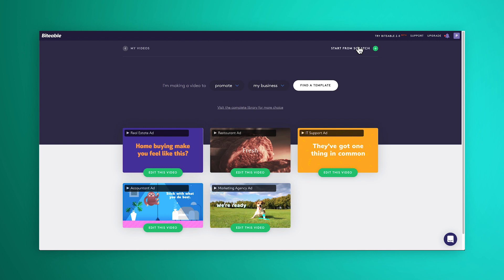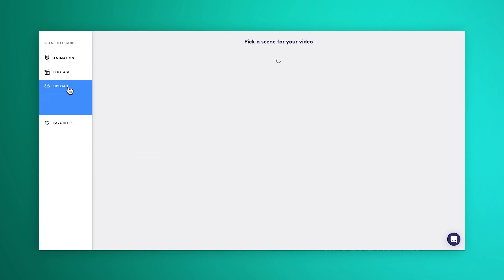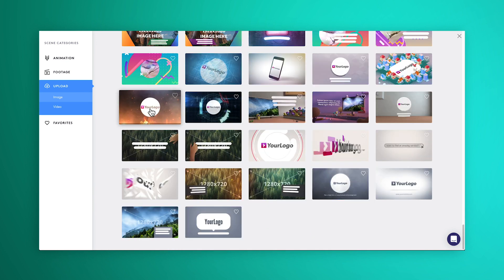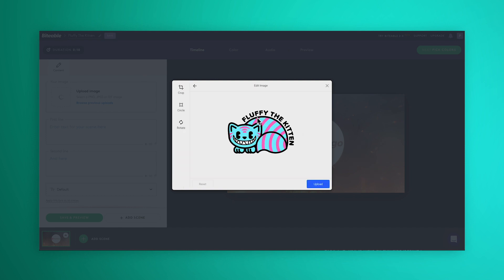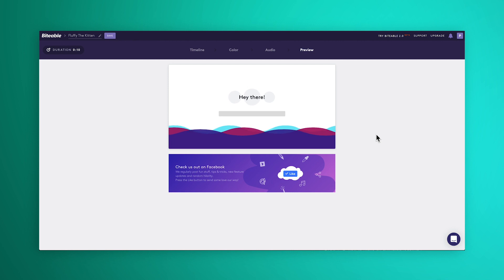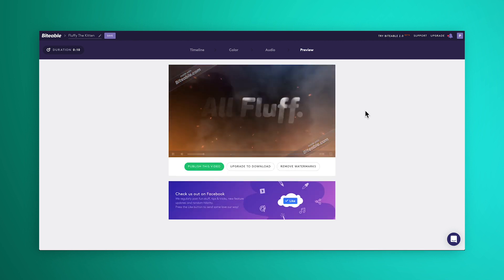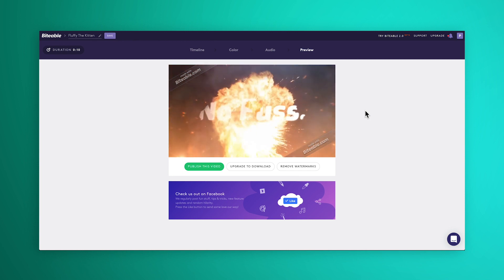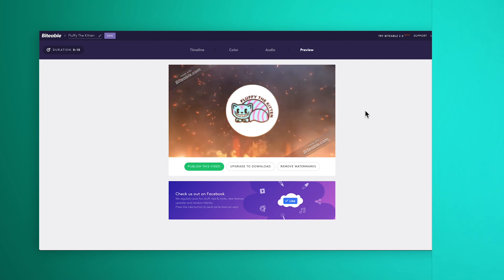How to create an animated video logo the easy way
With this short vid, you'll learn how to make an animated video logo (in minutes) using Biteable is the world's simplest video maker and probably the world's fastest logo animator.

Every business needs an animated logo to give their videos a professional touch. Biteable has a big range of animation styles for you to choose from, ranging from fun and colorful to refined and corporate.

00:17 Video logo examples
00:37 How to get a template
01:17 Why your business needs a video logo

Try Biteable out for free (without a credit card). If you love your animated logo, upgrade to a paid plan to remove the watermark.

Biteable is the world's simplest video maker.